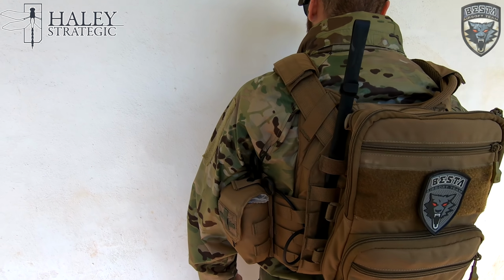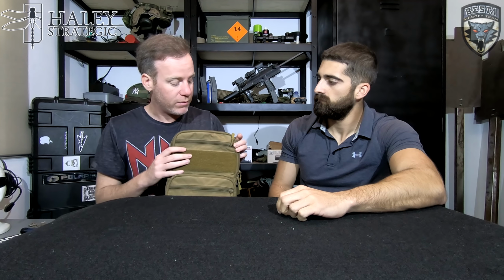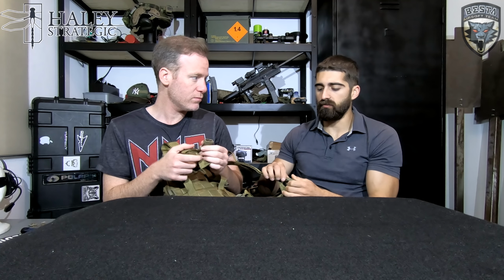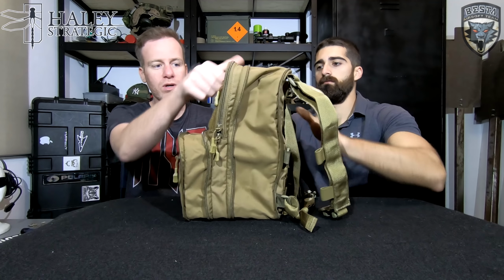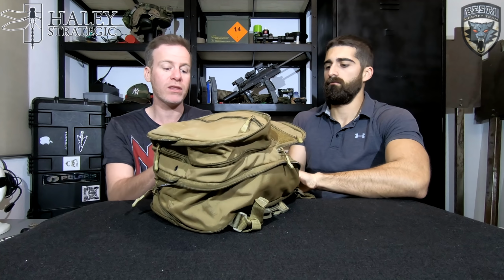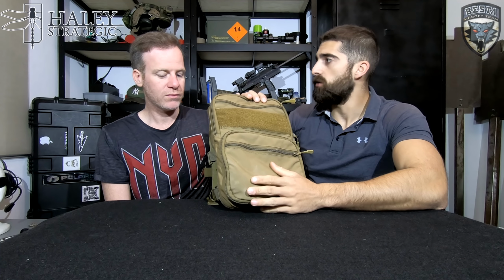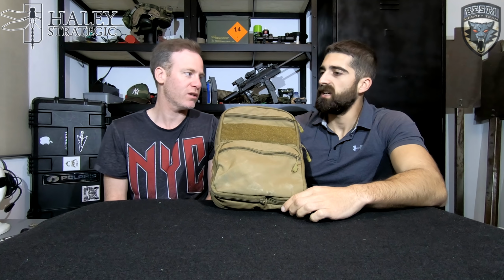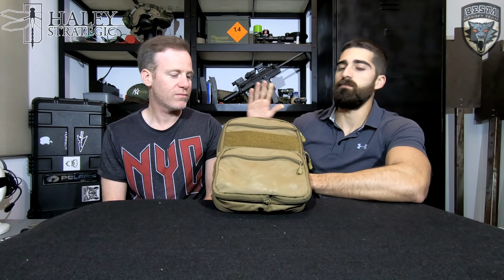Haley Strategic FlatPack Review [ One Pack to Rule Them All? ]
One of the best pack solutions for your needs, use it on your plate carrier, chest rig or just as a simple backpack. A great idea from haley strategic that combines high quality with simplicity.